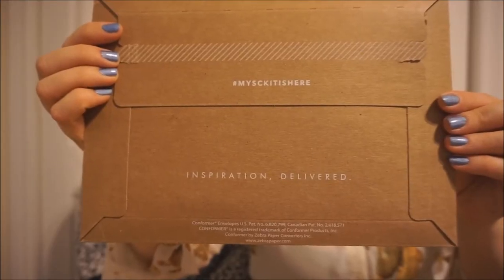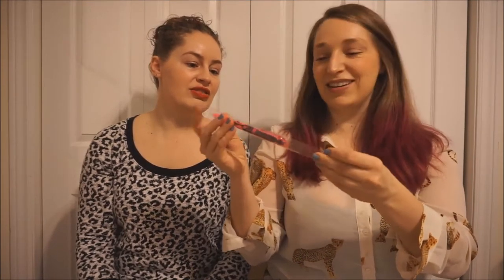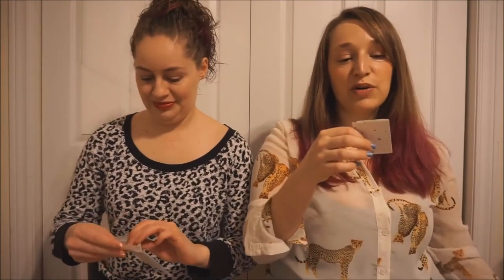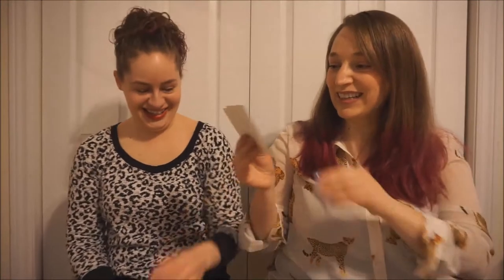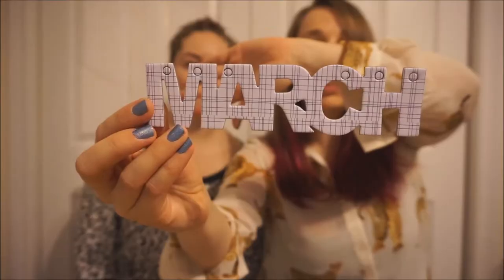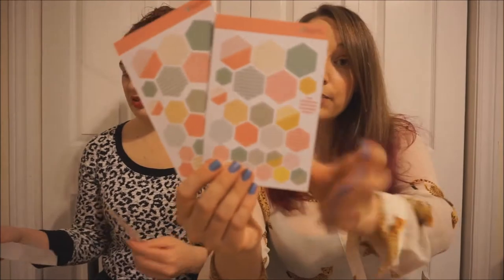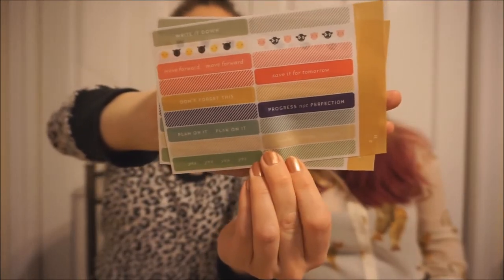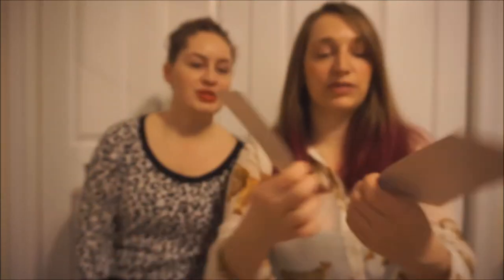Studio Calico Monthly Planning Kit Unboxing | March 2016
Check out my unboxing of the March Planning kit from Studio Calico.

Edited by my sister, Steph. CHECK OUT HER CHANNEL